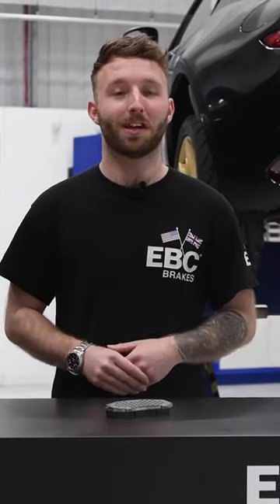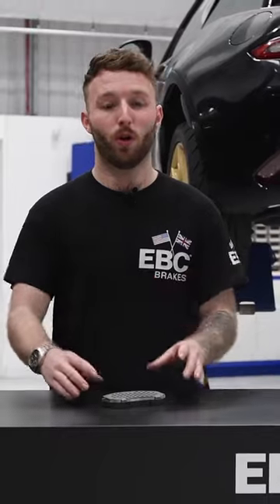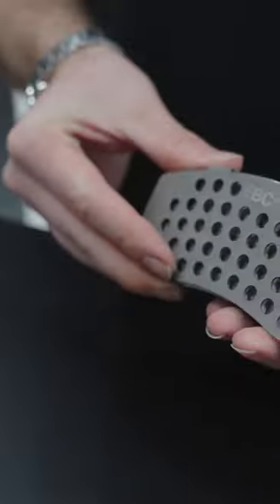EBC Brakes Titanium Heat Shims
In this short video Stefan from EBC Brakes Racing discusses the all-new Titanium Heat Shim Pads outlining the benefits and features that these brake pads offer.